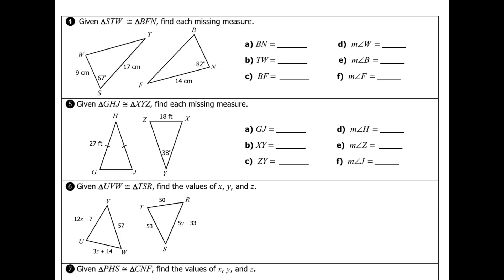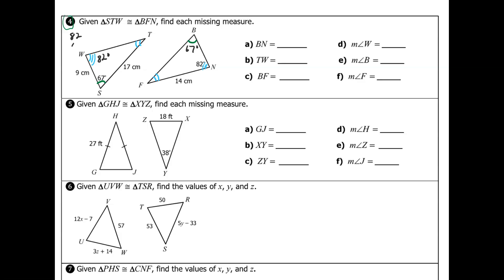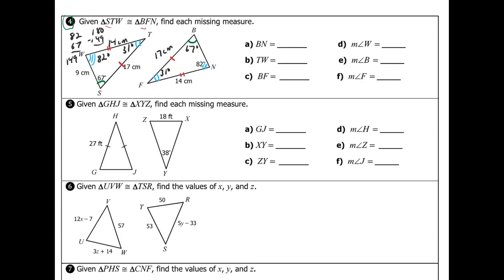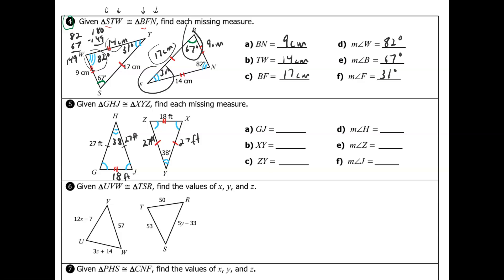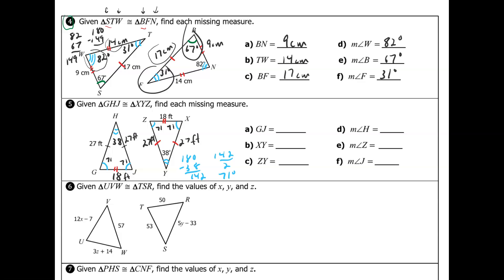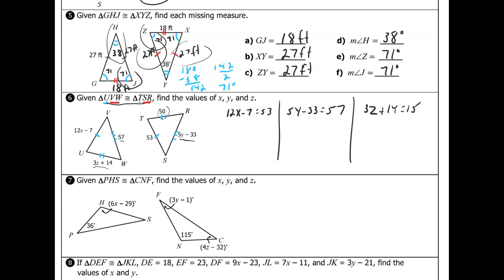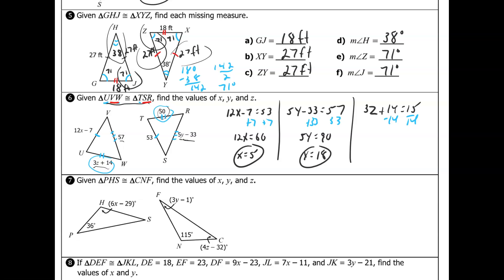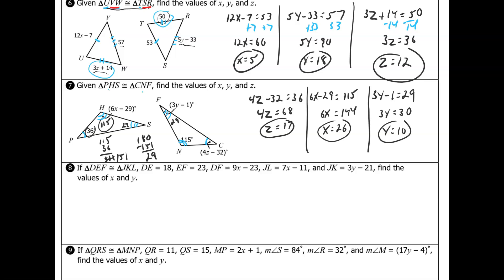Geometry Lesson 13-2 Congruent Triangles part 2